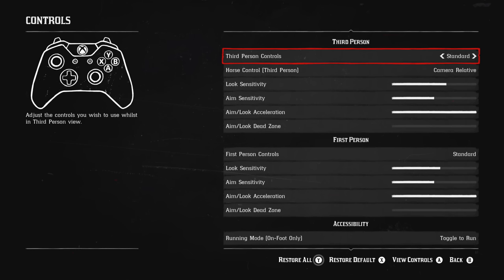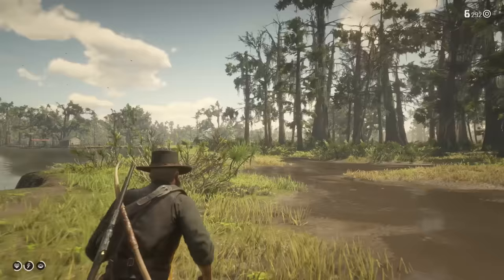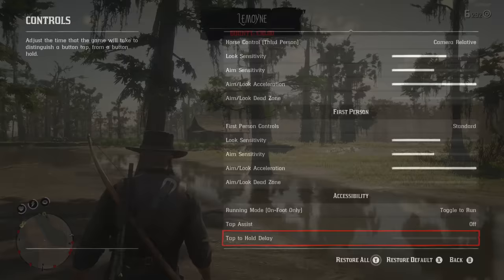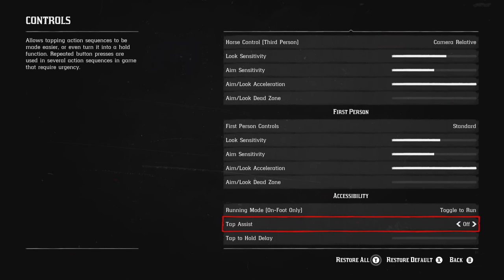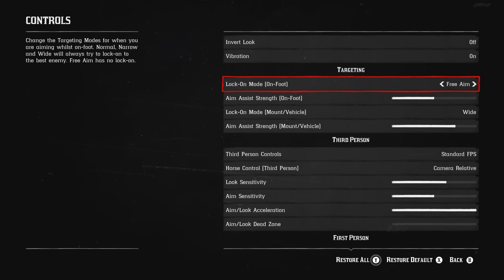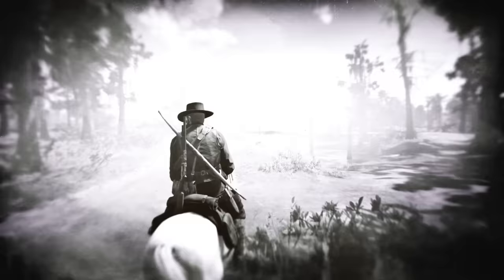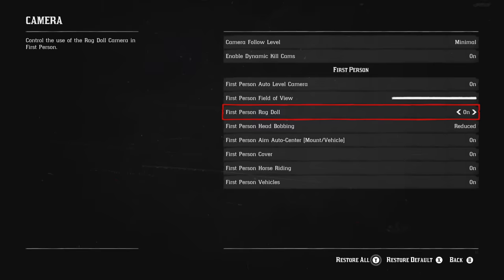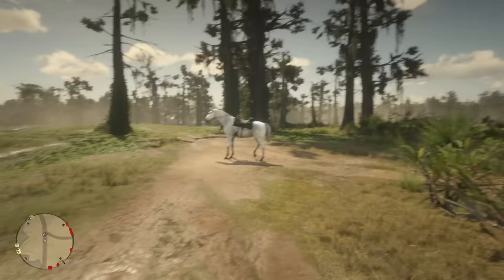Red Dead Redemption 2 - 5 Changes You NEED To Make to Your Game Settings for a Smoother Experience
These settings will hopefully make your game WAY Smoother plus it will get rid of the button mashing to run.